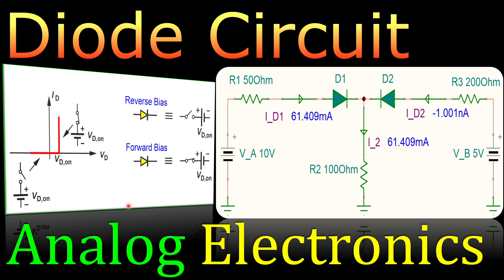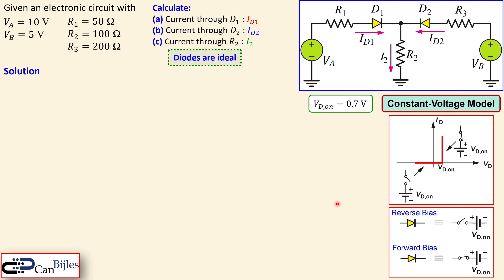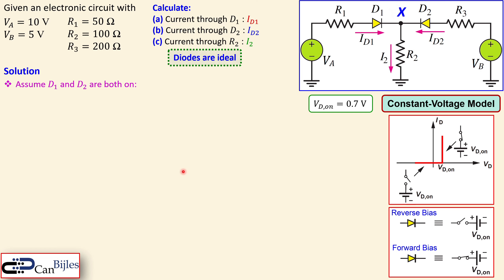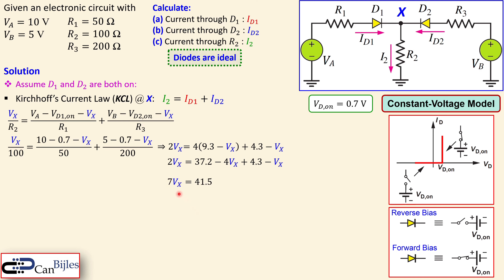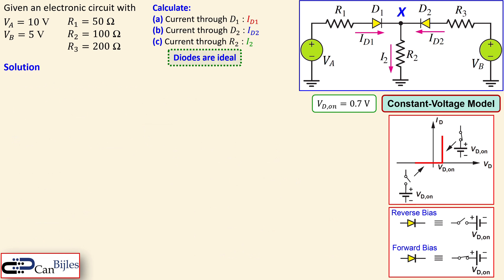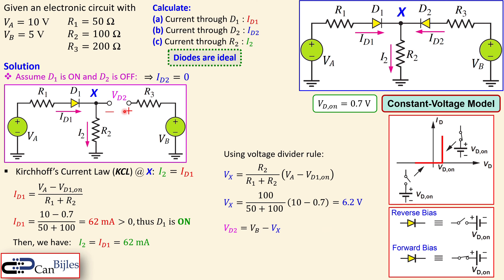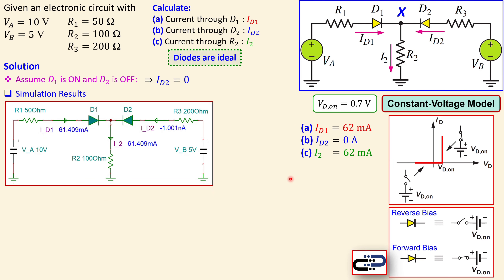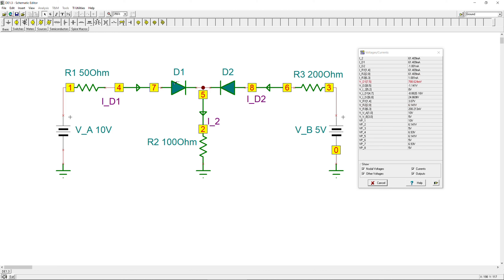Diode Circuit with Two Diodes & Two DC Voltage Sources 🌟 Calculations & Simulations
In this video, we will discuss an electric circuit having two diodes and two DC voltage sources.

In the analysis of a circuit containing diodes, we may not know in advance which diodes are on and which are off. Thus, we are forced to make a considered guess. Then, we will analyze the circuit to determine the currents in the diodes assumed to be on and the voltages across the diodes assumed to be off. If the diode current is positive for the diodes assumed to be on and if diode voltage is negative for the diodes assumed to be off, our assumptions are correct, and we have solved the circuit. Otherwise, we must make another assumption about the diodes and try again. After a little practice, our first guess is usually correct, at least for simple circuits.

We will use the constant-voltage model to model the diode and determine the required values for the circuit. We will workout the calculations step by step and verify our calculations in TINA-TI Spice simulations.

🎯 Outline:
⏩00:00:00 Introduction
⏩00:00:27 Problem Description
⏩00:01:22 Calculations
⏩00:08:40 Simulation Results
⏩00:11:06 Simulation in TINA-TI Spice